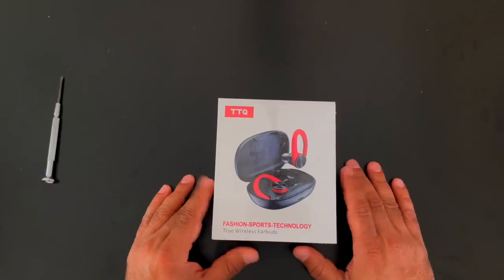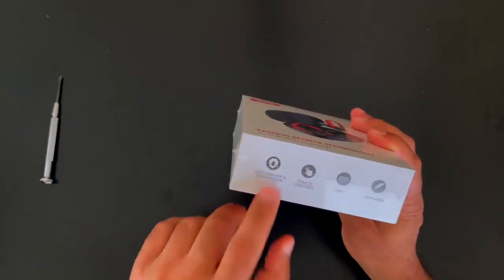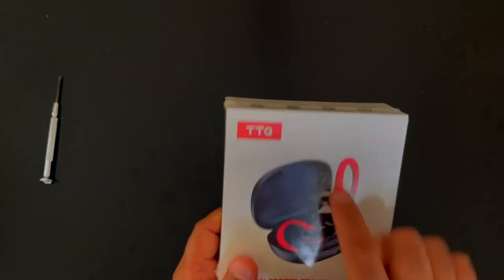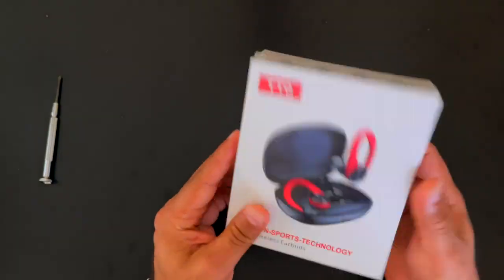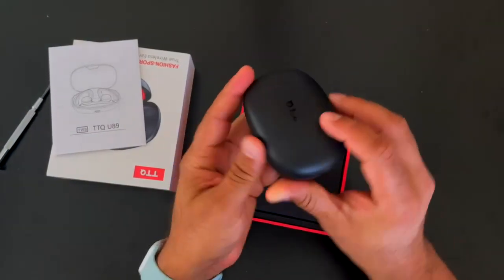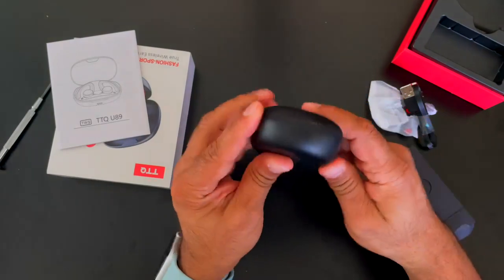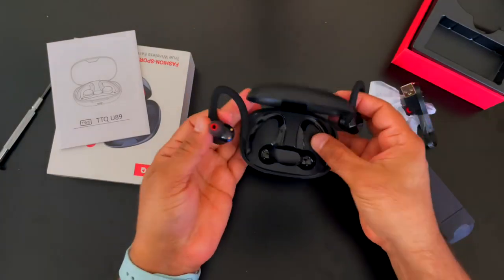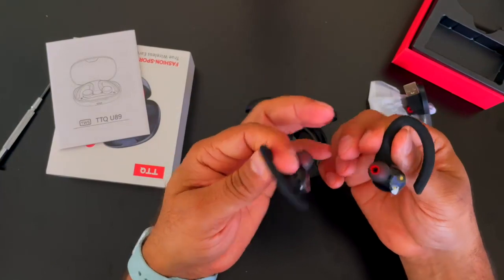Best Bluetooth Earbuds 2022 | Unboxing Earbuds | Best Earbuds for Gaming | Best Wireless Earphones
Click on this link
Wireless Earbuds, TTQ Bluetooth Headphones 80Hrs Playtime with Charging Case and Earhooks Over Ear Waterproof Earphones with Mic for Working Sports Running Workout iOS Android TV Phone Laptop
List Price: $59.99$59.99 Details

With Deal: $35.28$35.28
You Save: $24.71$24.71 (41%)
$64.23 Shipping & Import Fees Deposit to Pakistan Details

Form Factor In Ear
Material Plastic
Connectivity Technology Wireless
Brand TTQ
Wireless Communication Technology Wireless
• 800Amh Charging Case & 80 Hrs Playback: The charging case only needs 2hrs for a single charg. Each over ear headphone get 8hrs music playback and 5hrs talk time .These bluetooth earphones can last longer up to 80hrs charge sports earphones at least 10 times
• Hi-Fi Stereo Bass & Crystal-clear Call: Our working out earbuds adopt 10mm speaker for crystal-clear HD stereo sound, call quality and smoother music playback
• Ergonomic Silicone Earhook Design: These in ear headphones with flexible earhooks weigh only 7g each, the lightweight silicone earhook design is very ergonomic.The two wireless headsets can be fixed on the ear to achieve the perfect combination of comfort and stability, although long-term strenuous exercise will not fall off or put pressure on the ear.These wireless earphones are very suitable for sports,work,driving etc
• Bluetooth V 5.2 Technology & One-Step Automatic Connection: Advanced Bluetooth 5.2 technology has faster transmission speed, stronger connection stability. When pairing for the first time, open the case and remove the bluetooth earbuds, then select "U89" in your phone's bluetooth list, and the sports earbuds will connect and use it. Bluetooth range up to 33 feet. The wireless headphones will automatically power up and pair with your device after the first connection
• One-Button Control & IPX7 Waterproof: The earbuds easy to operate. You can control all functions through the touch buttons on both sides of the headset including playing and pausing music, adjusting volume, skipping tracks, answering, hanging up calls and activating the phone's voice control. . These wireless sport headphones are rated IPX7 for water resistance, the earbuds are sealed to keep out sweat or rain

Hey Respectable viewers I hope you all are good.
i created this channel for some purchasing Tips for you.
Amazon is the best platform for physical goods and Fiverr is best plattform for Services.
I introduce with ypu that how to choose best goods and services on Amazon and Fiverr plattform.
so i give you some link of these two best plattform hope you will enjoy at your best.